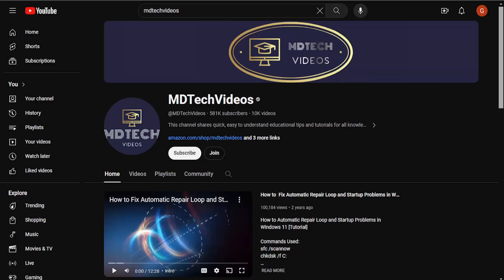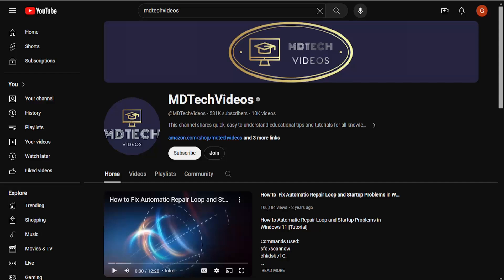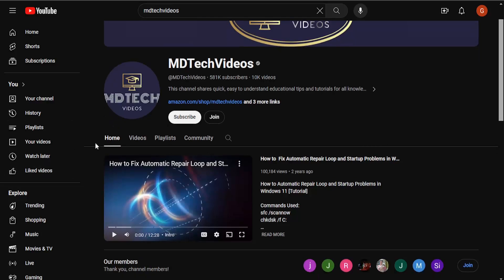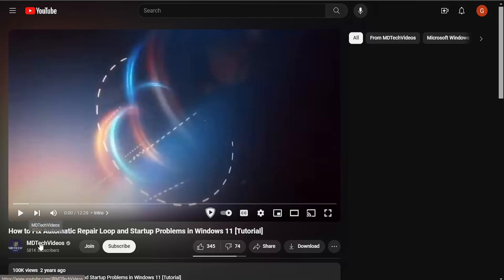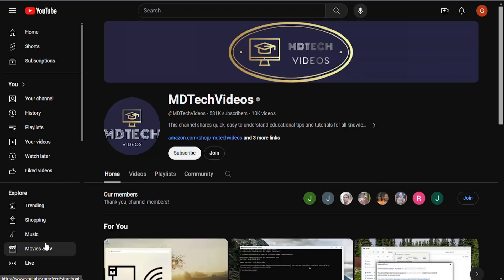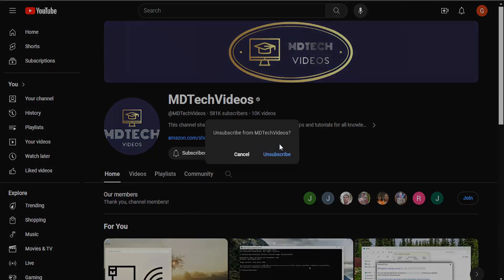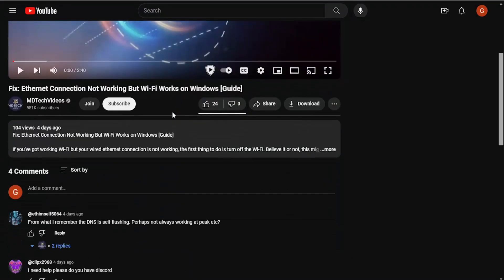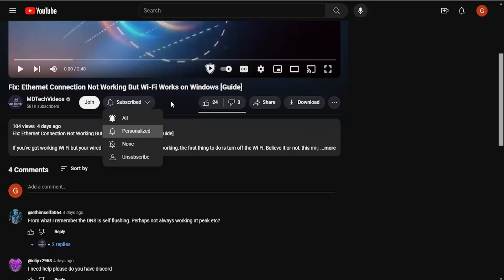How to DELETE YouTube Subscriptions QUICKLY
If your interests change and you no longer want to see the other user’s video uploads and favorites, you can remove the subscription from the “Subscriptions” section of your YouTube home page.

Issues addressed in this tutorial:
delete YouTube subscriptions
how to delete YouTube subscriptions
how do you delete subscriptions in YouTube